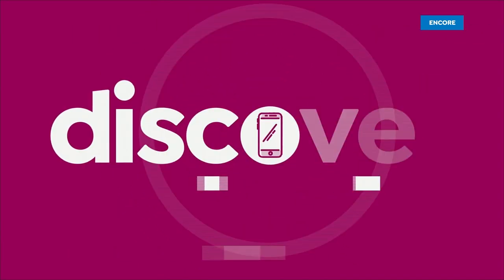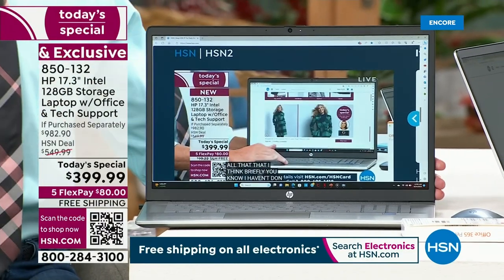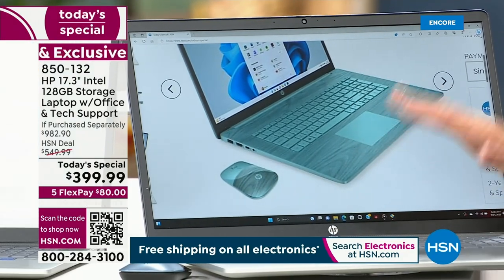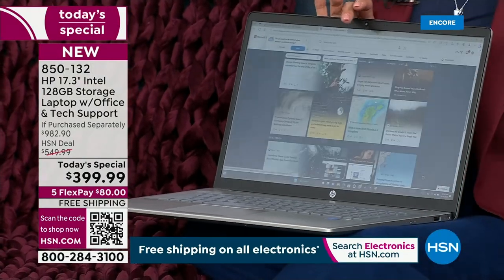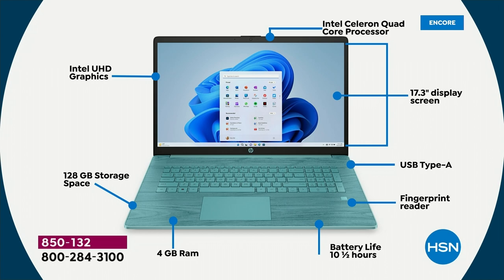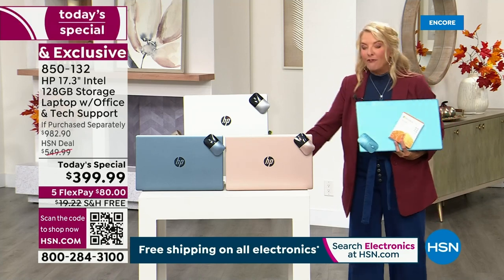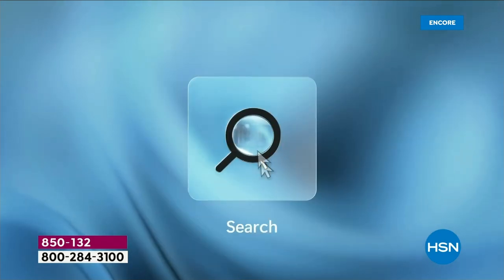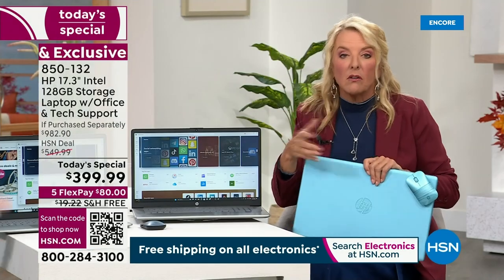HSN | HP Electronics 09.24.2023 - 03 AM